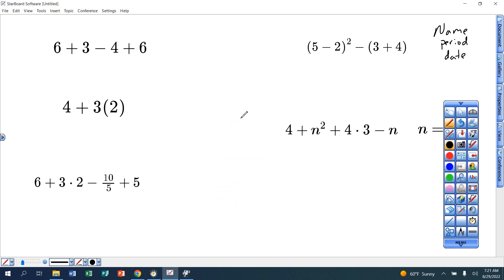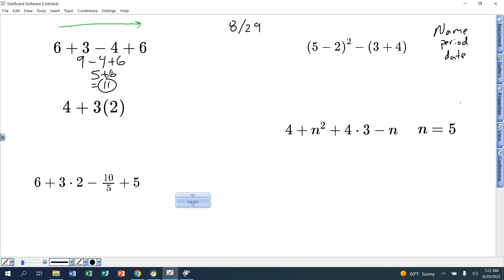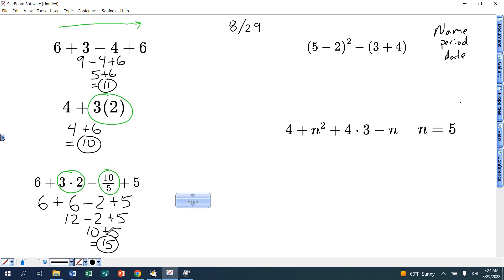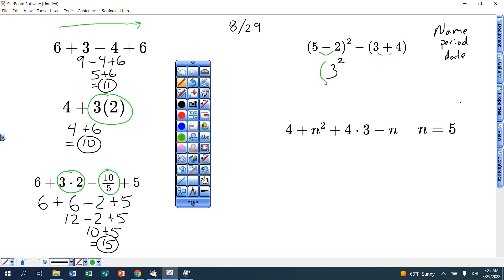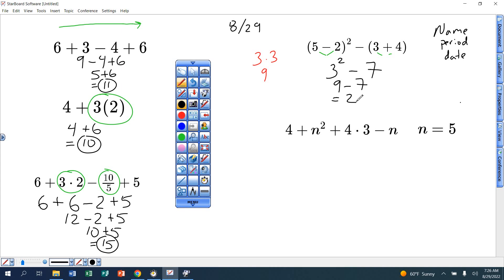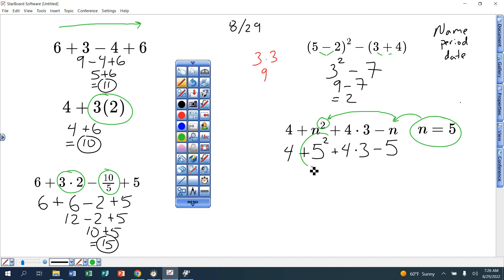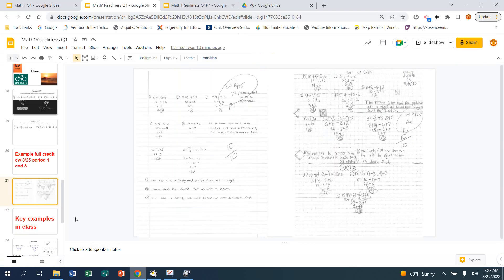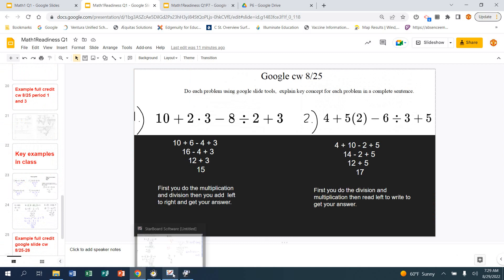wu 8 29 m1ready